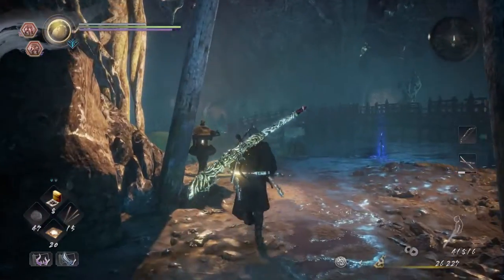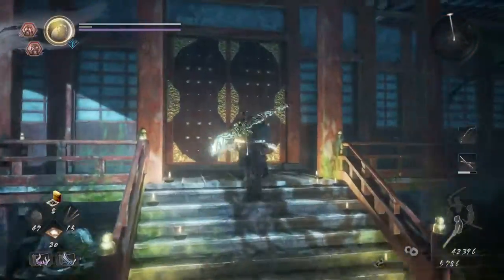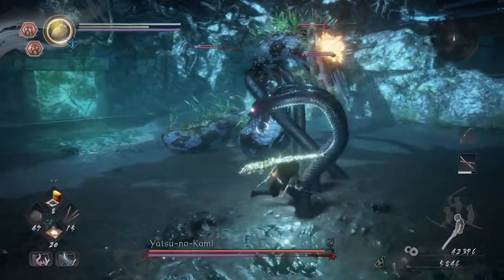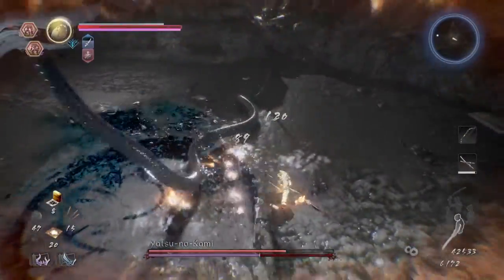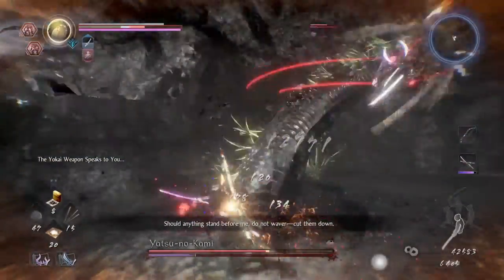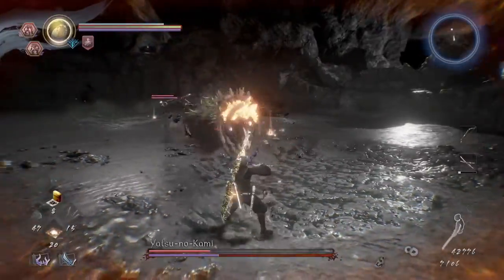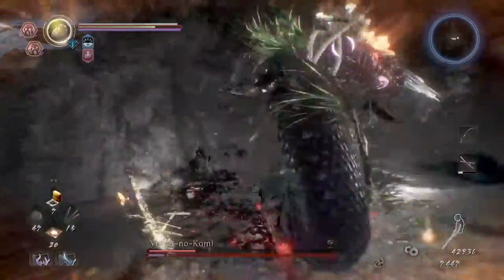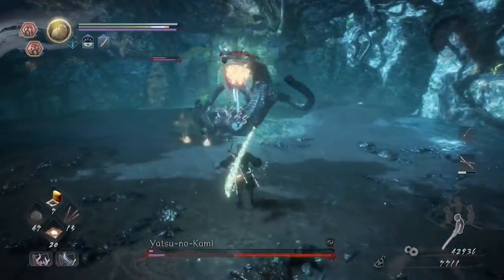Nioh 2: How to Beat - Yatsu-no-Kami (Boss Guide)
Nioh 2
Boss - Yatsu-no-Kami
Build - Skill
Weapon - Dual Katana
Yokai - Feral
PS4